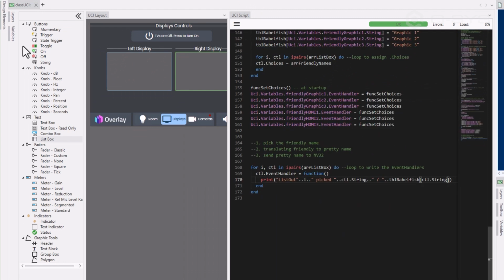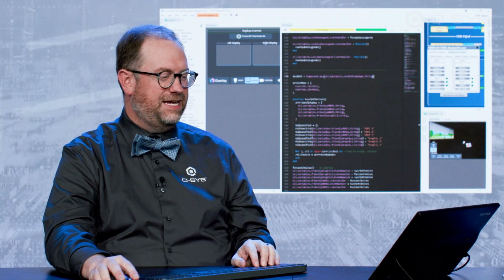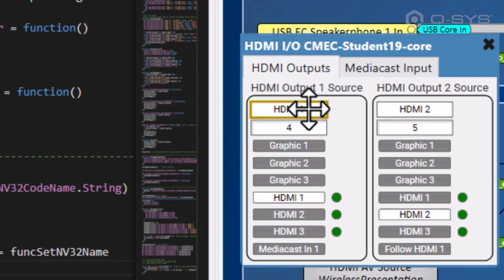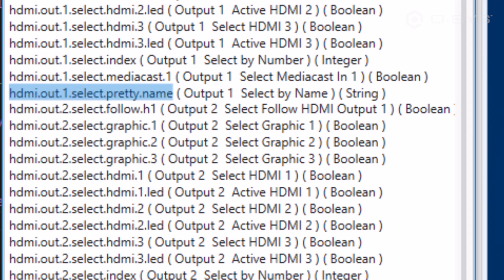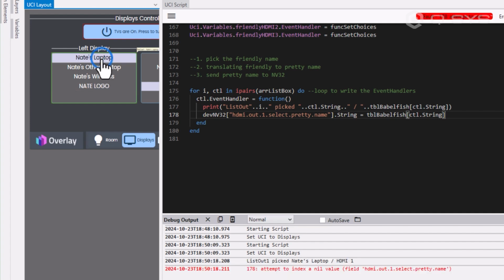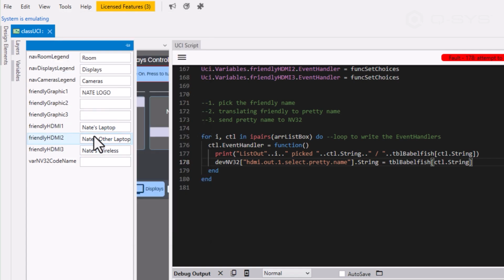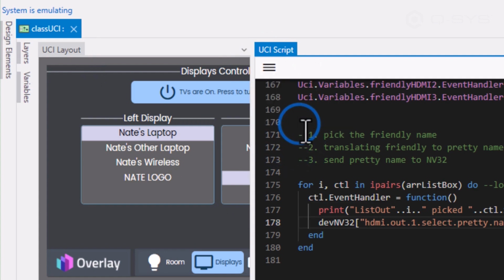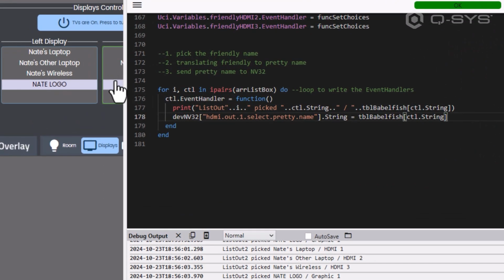Q-SYS Training | Control and UCI ADVANCED - K5 - Controlling Named Components